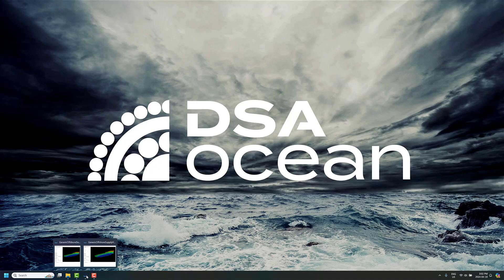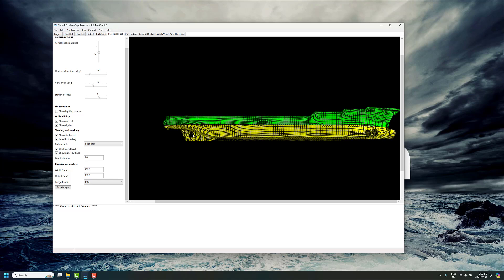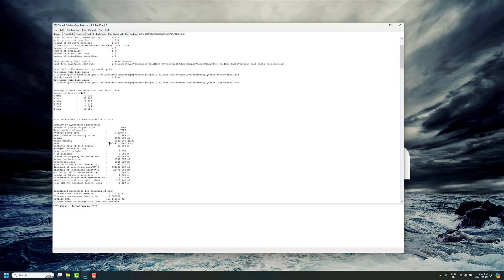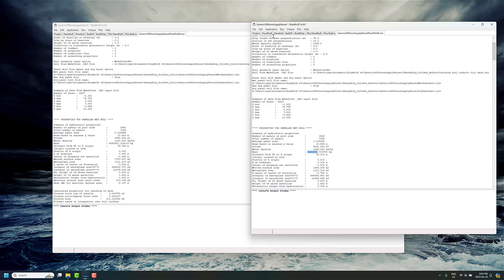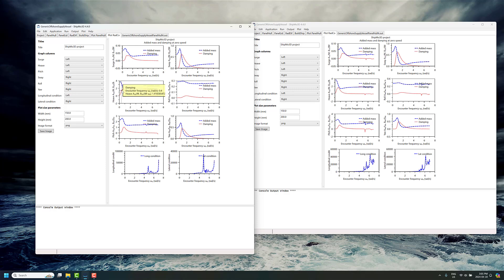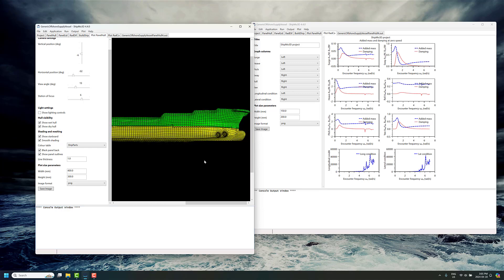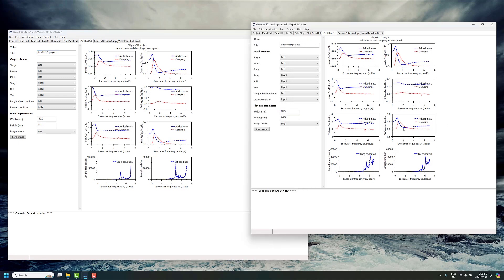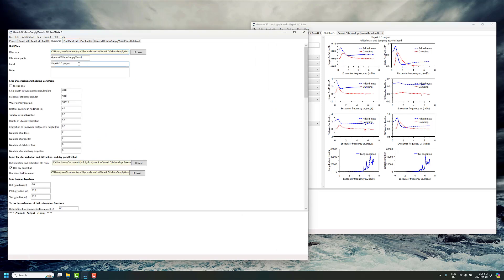How much do thruster ducts affect wave radiation hydrodynamics?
Showcases the differences in wave radiation hydrodynamics between a uniform mesh of the 80m length, 4000 tonne Generic Offshore Supply Vessel with and without thruster ducts.

Tutorial recorded with ProteusDS 2.69